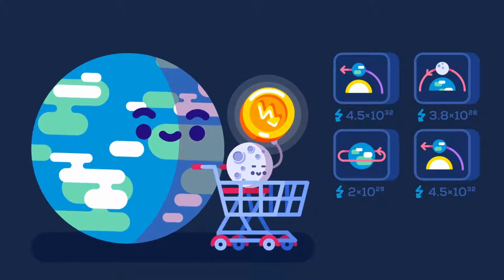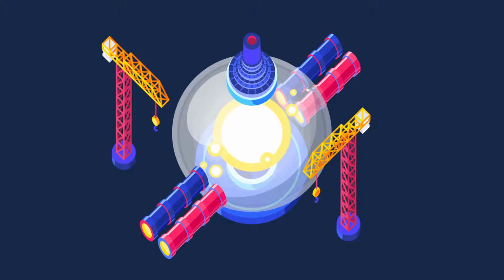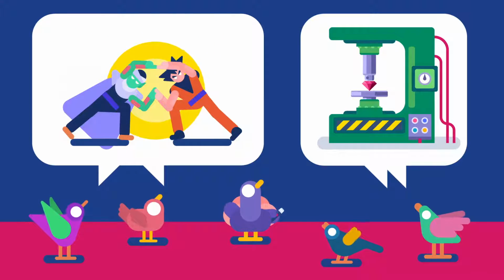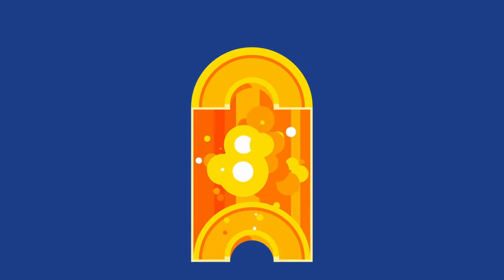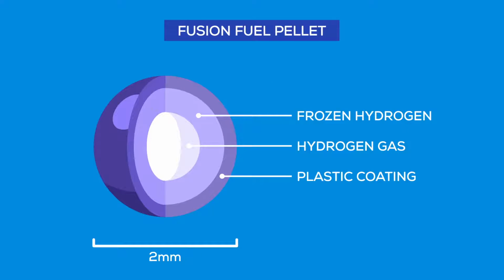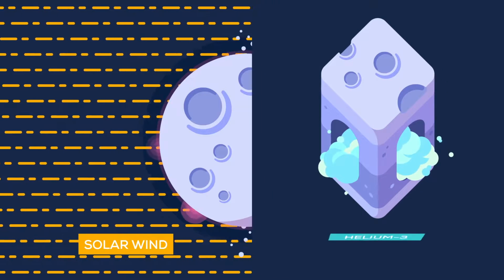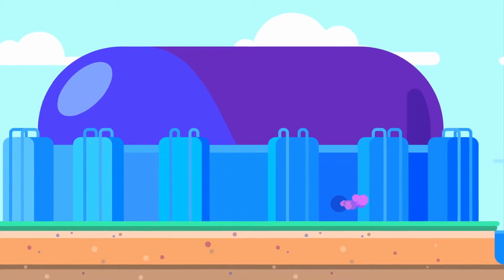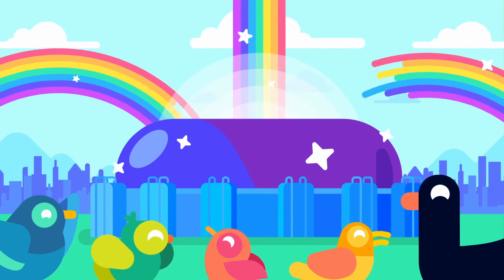Science and health - How does Fusion Energy work and is it a good idea?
Science and health - how is fusion energy